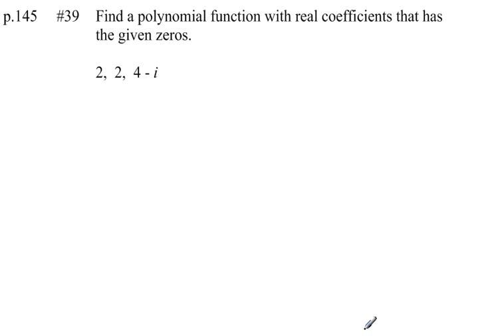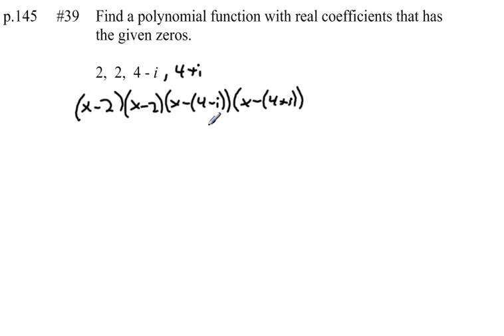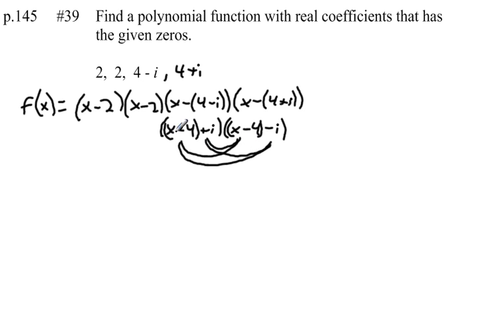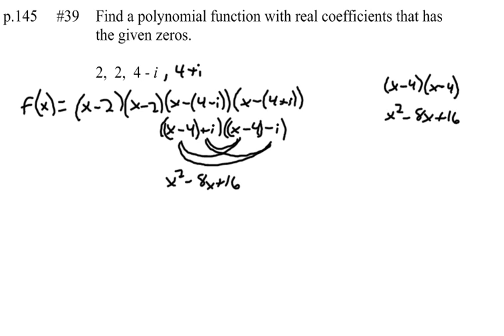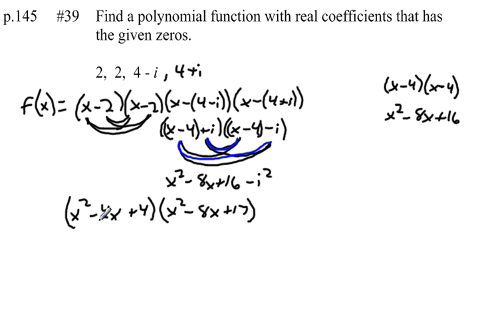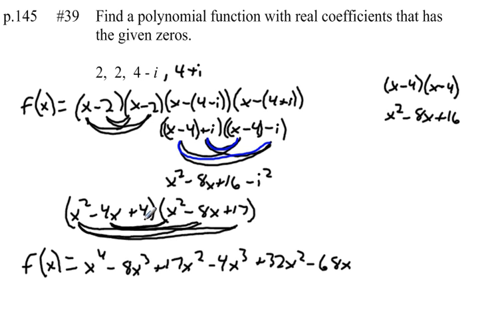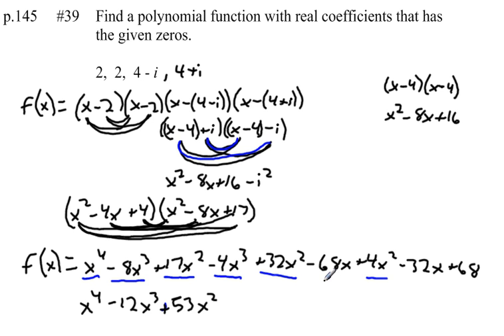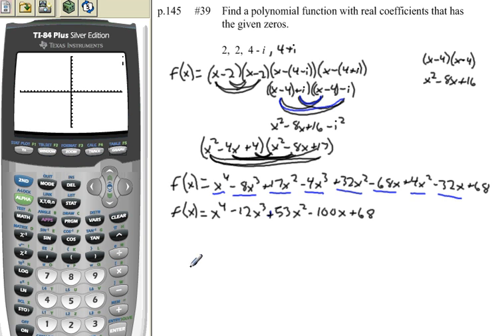Pre Calculus Chapter 2 p.145 #39